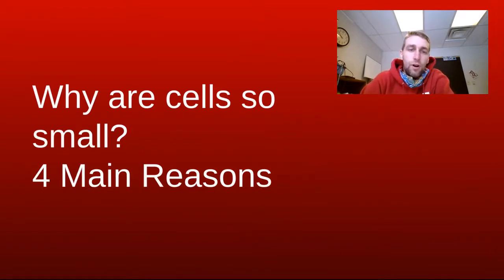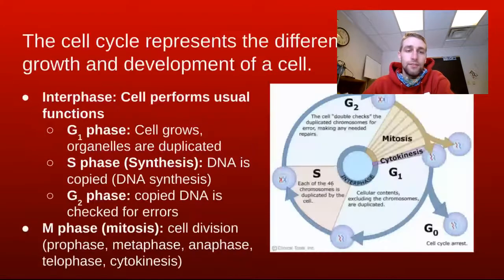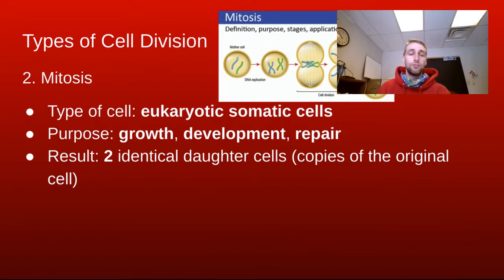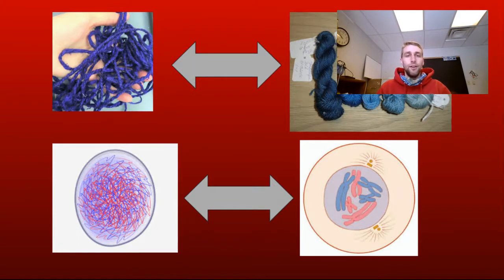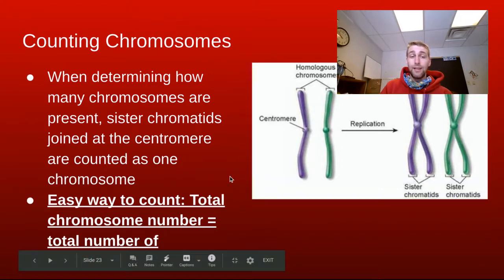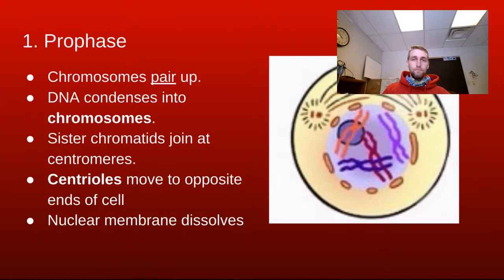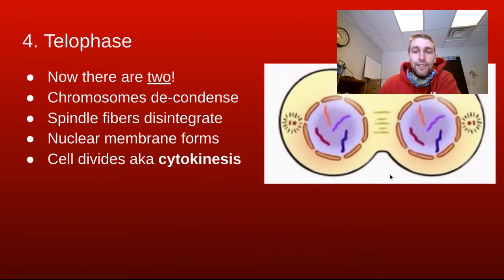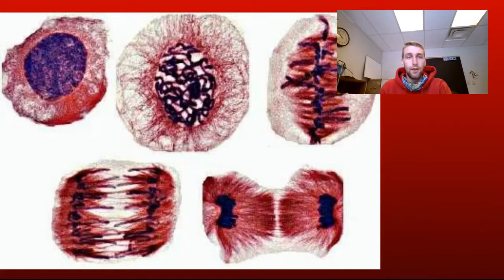Mitosis & Cell Cycle Notes